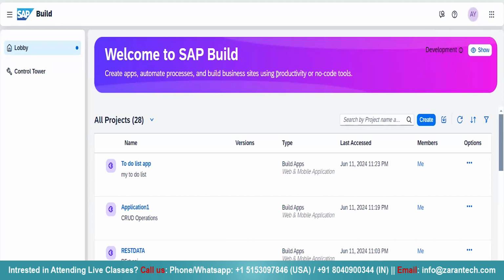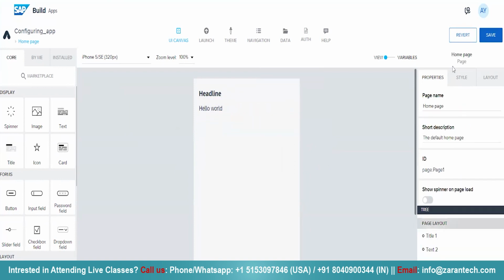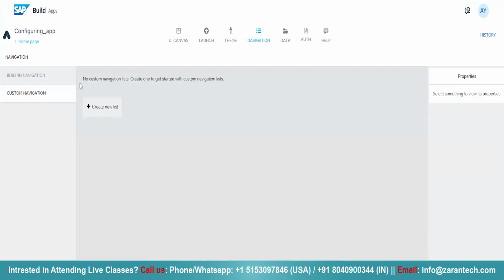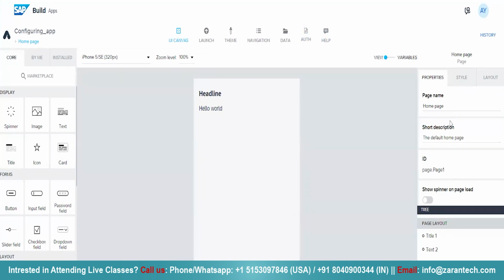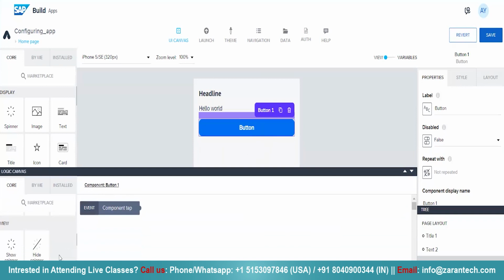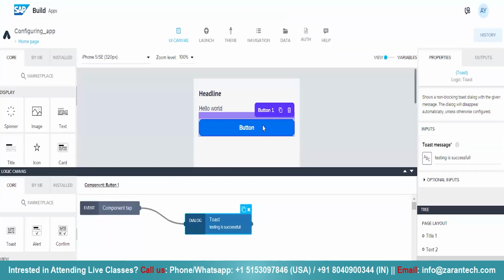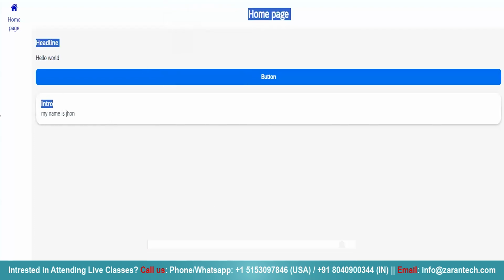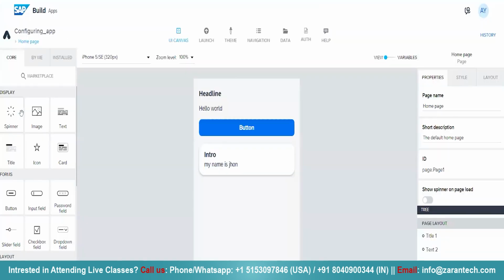How to Configure User Interfaces in SAP Build Apps | ZaranTech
In this video, on How to Configure User Interfaces in SAP Build Apps, we'll learn about the process of designing and configuring user interfaces (UI) in SAP Build applications. This tutorial will guide you through creating intuitive and visually appealing interfaces that enhance user experience and functionality.

✅ What is SAP Build?
SAP Build is a suite of tools provided by SAP to help organizations develop, customize, and deploy business applications with a low-code/no-code approach. It aims to enable both technical and non-technical users to create enterprise-grade applications, automate processes, and design business sites with minimal programming skills.

👉Specialized Knowledge
👉Industry Recognition
👉Increased Efficiency
👉Better Decision-Making
👉Adaptability
👉Networking Opportunities
👉Personal Development
👉Job Security

👉 Assessments
👉 Lab Documents
👉 E-Books
👉 Certification Guides
👉 Configuration Docs
👉 Cheat Sheet